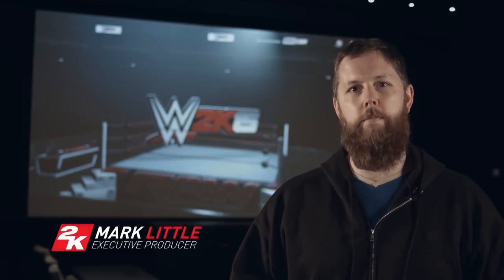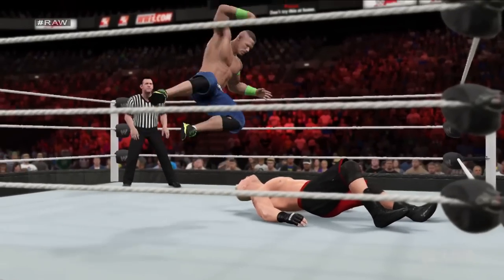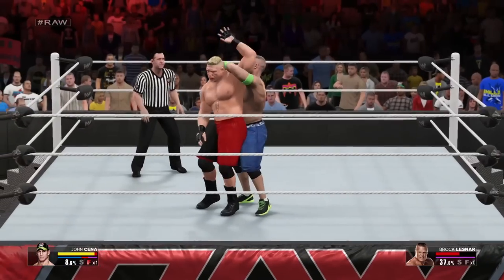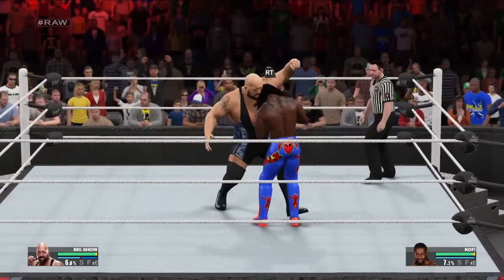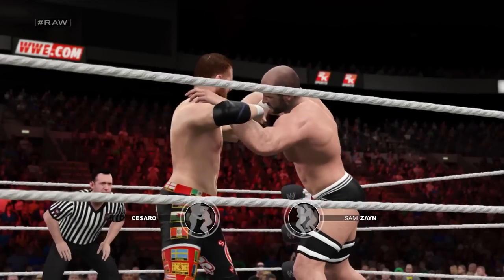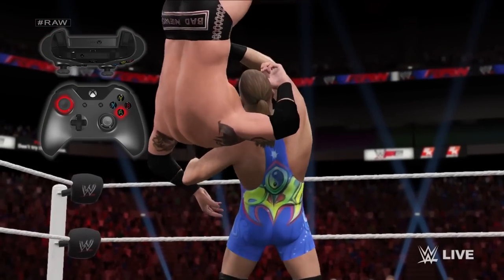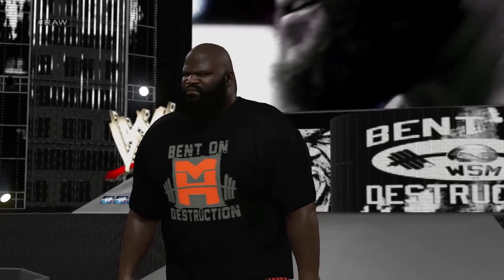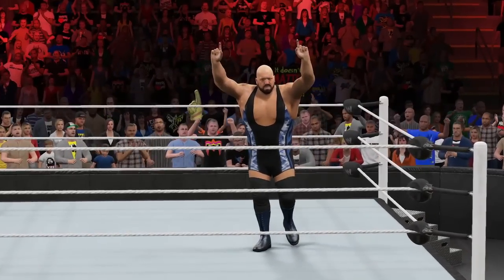WWE 2K15 - Controls Trailer (PlayStation 4 and Xbox One)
Study up before November 18th. New controls for an all-new WWE 2K15 experience! And to feel the intensity of the WWE like never before, pre-order WWE 2K15 now

So real, you'll feel it.